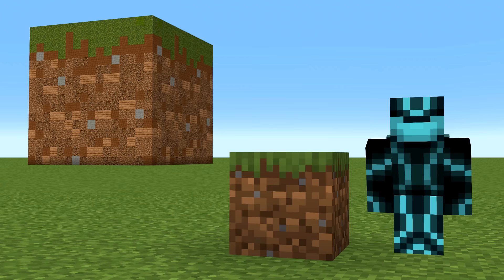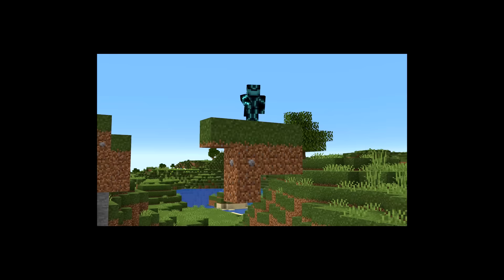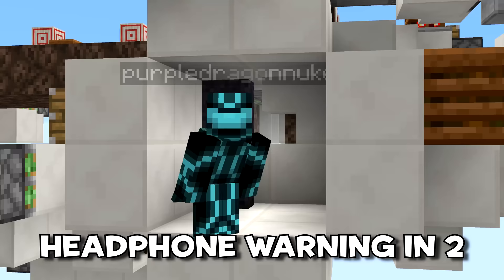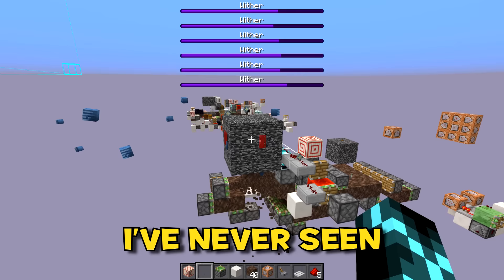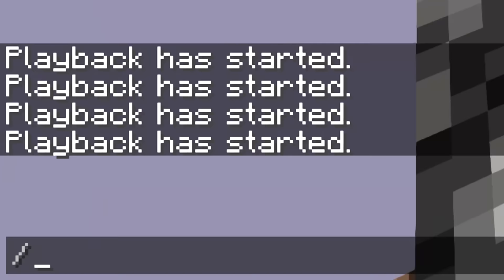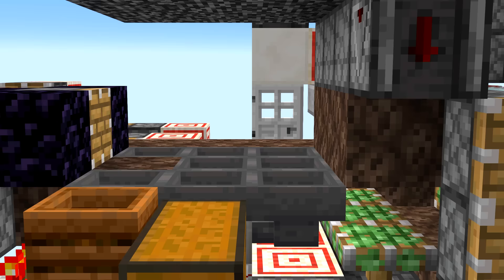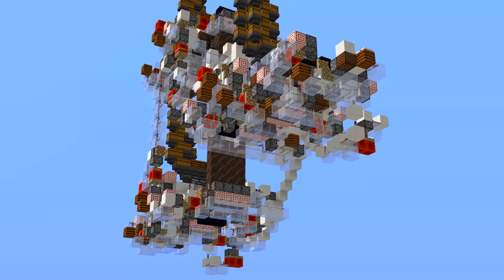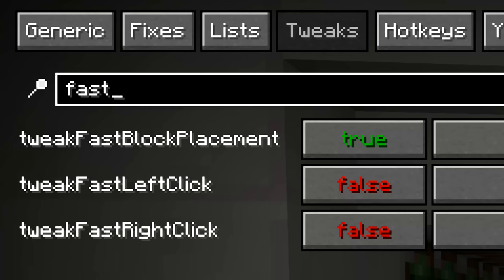How I Killed 72,000 Withers In 1 Hour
Guests: @CraftyMasterman @docm77 @ilmango @MethodZzS @SpectrumTemper

Chapters:
0:00 - Intro
0:54 - Crafty's Interjection
1:15 - How We're Gonna Do It
1:38 - 1st Prototype
2:59 - 2nd Prototype
3:32 - ilmango Helping out
3:47 - The Wither Cannon
5:28 - Procrastination
5:54 - TMC Discord To the Rescue
6:15 - idek
6:29 - 1st Working Version
6:42 - The Big Payoff